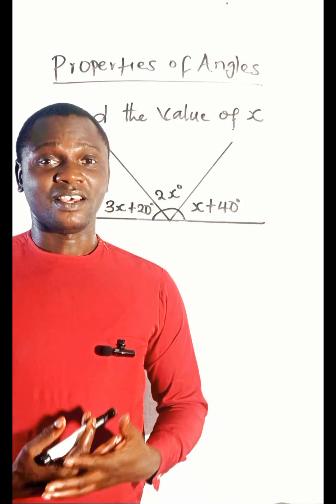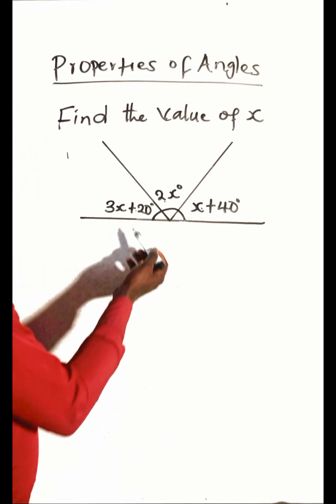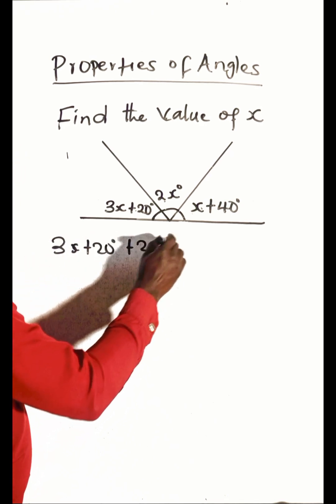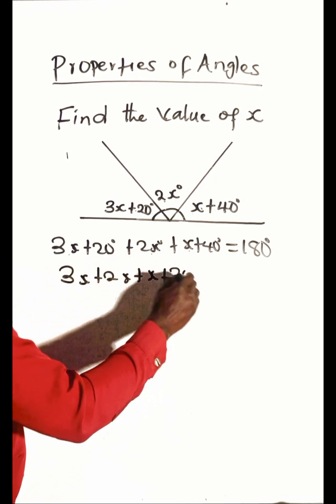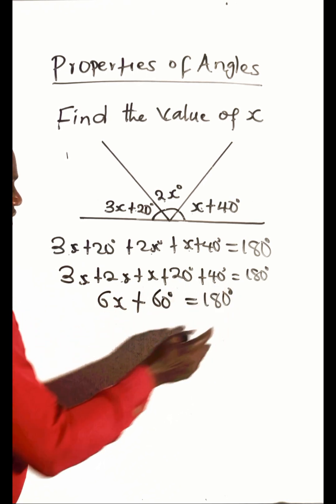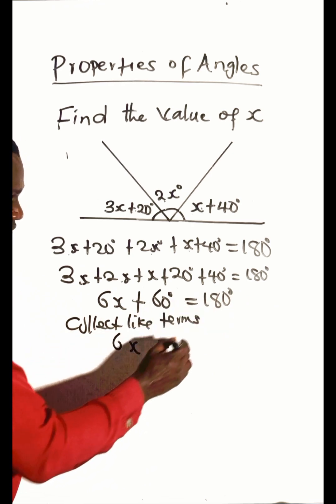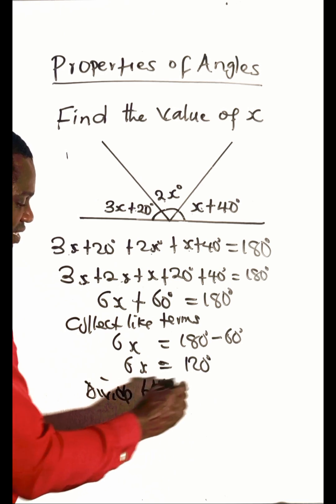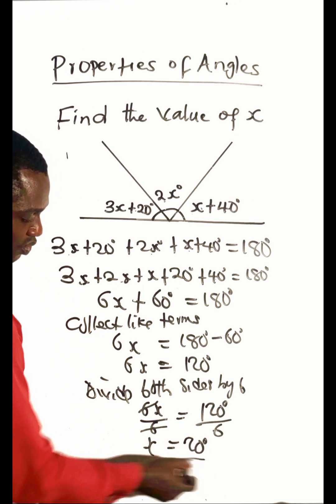Angles maths viral geometry angles viral education matheducation education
Crack the Angle Code: Solving 3x+20°, 2x°, and x+40° in a Straight Line! 💡
Description:
"Get ready to master angles in a straight line! 📐🔍 In this video, we'll tackle a challenging problem involving three angles: 3x+20°, 2x°, and x+40°. Join me as we break it down step by step and find the value of x. 🤔💻

What You'll Learn:
- How to apply the angle sum property (180°)
- Algebraic manipulation to solve for x
- Tips for working with angles in a straight line

Perfect for:
- Students seeking math help
- Anyone looking to improve their problem-solving skills

Watch now and become an angle-solving pro! 🎉"
Call-to-Action: